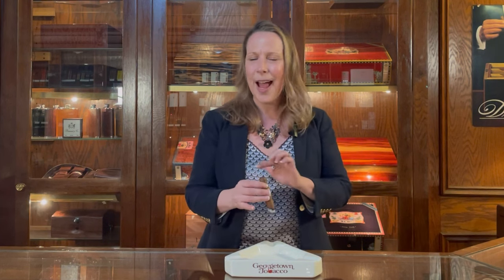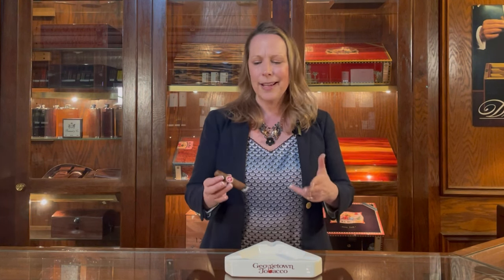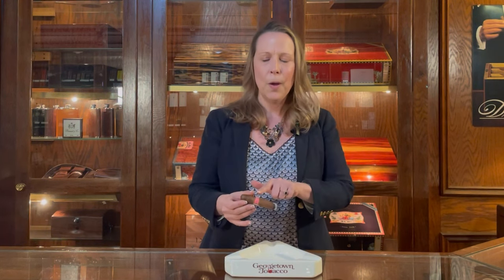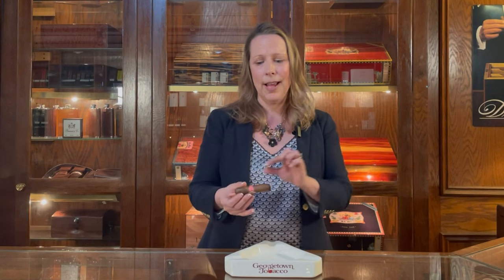Cigar 101: Tips on Etiquette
Have you ever wondered if you should leave the cigar band on or off when smoking?

What about the right way to put out a cigar?

In this video, Teresa Wessling from Georgetown Tobacco shares a few tips on cigar etiquette, including some best practices and things to avoid.